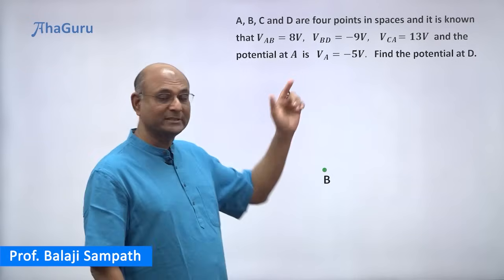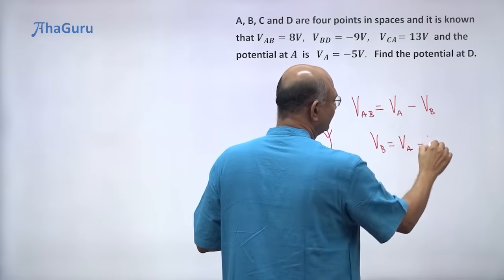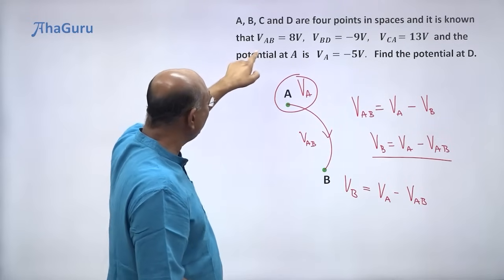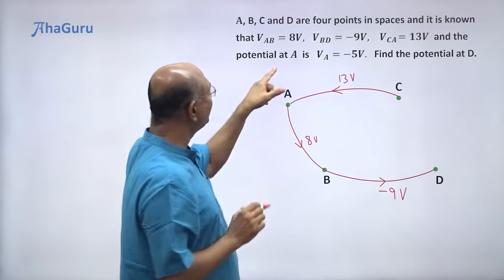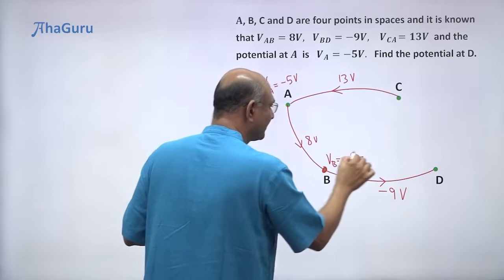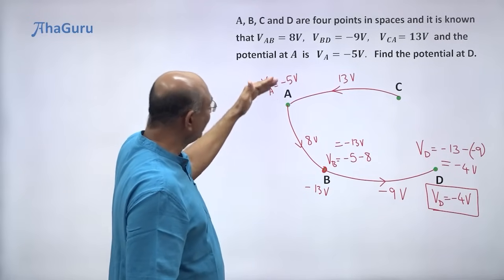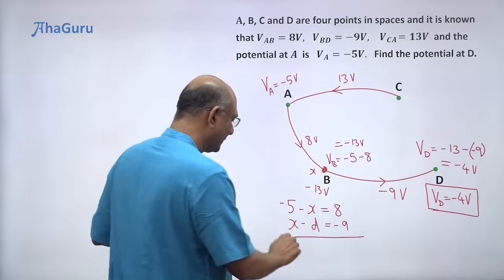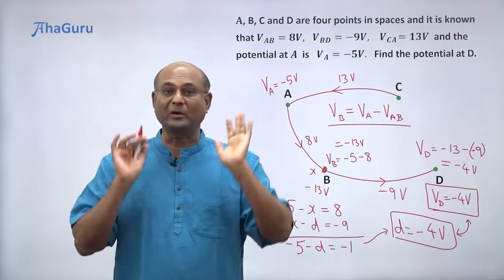Easy Way To Calculate Potential At A Point | AhaGuru for IIT JEE and NEET | Class 12 | Physics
Do you want to help your child master 𝐄𝐥𝐞𝐜𝐭𝐫𝐢𝐜 𝐂𝐢𝐫𝐜𝐮𝐢𝐭𝐬?  👩‍💻

Enroll them for AhaGuru's 𝐄𝐥𝐞𝐜𝐭𝐫𝐢𝐜 𝐂𝐢𝐫𝐜𝐮𝐢𝐭𝐬 𝗟𝗜𝗩𝗘 𝗰𝗹𝗮𝘀𝘀𝗲𝘀, so they can:

✅ Learn from an expert Physics teacher
✅ Get 100% concept clarity
✅ Master each concept with regular practice

Make the most of this opportunity to empower your child with a vital life skill!

For further details contact @ 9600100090